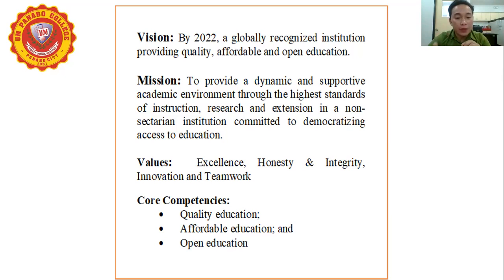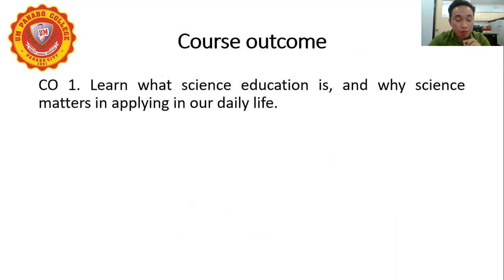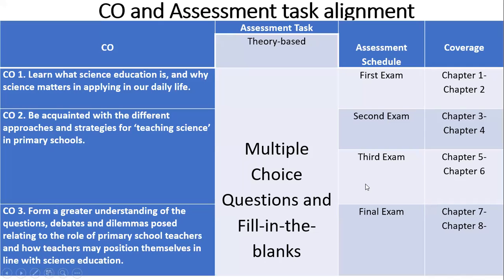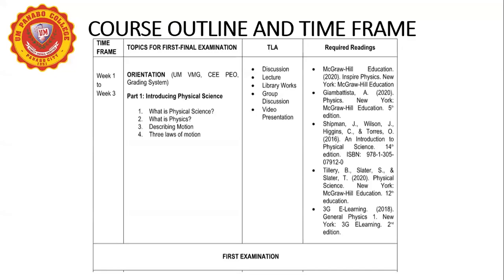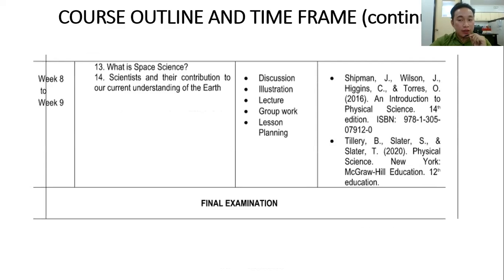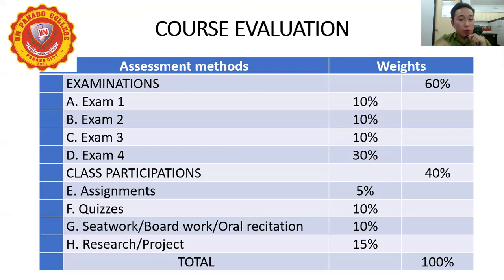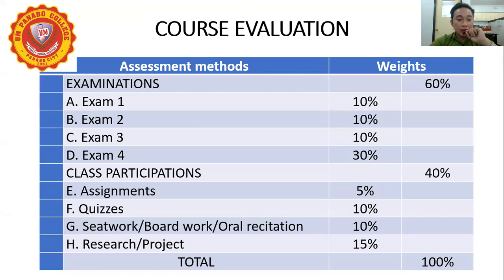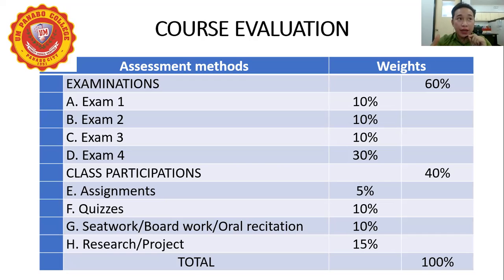Introduction to the course EDSC2